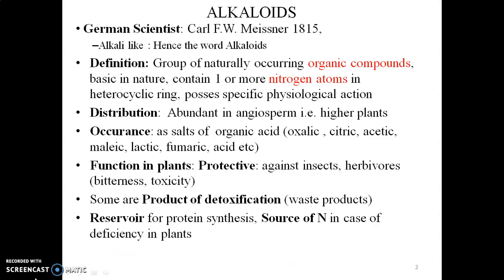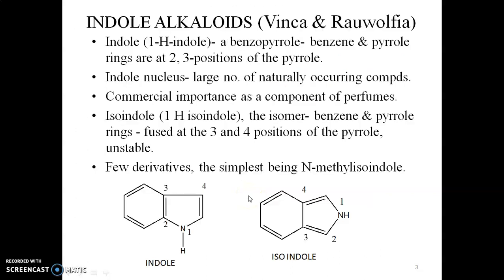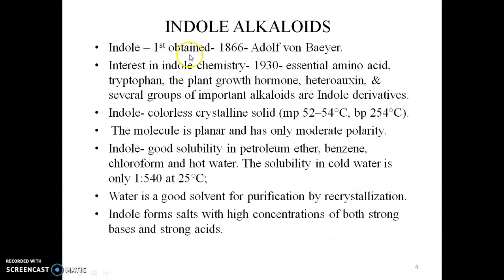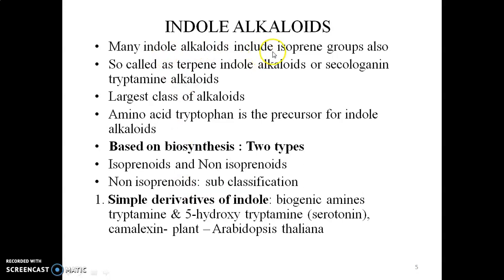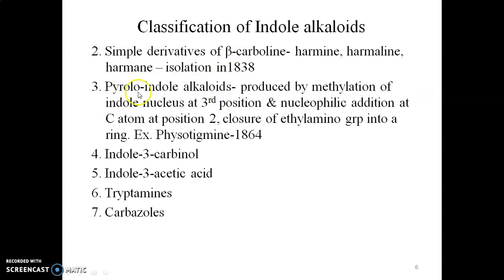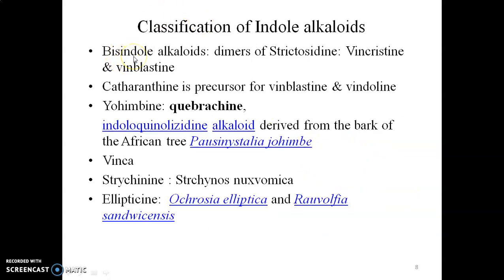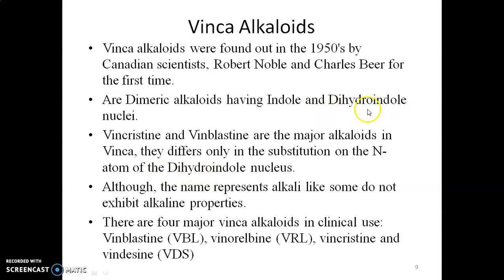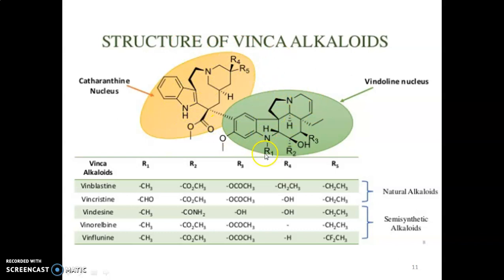Pharmacognosy V Semetser Alkaloids